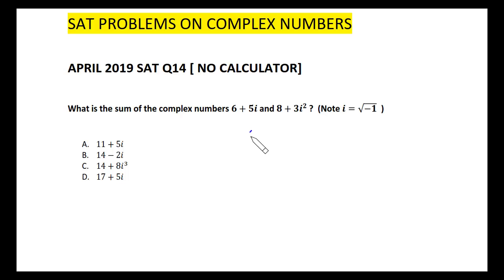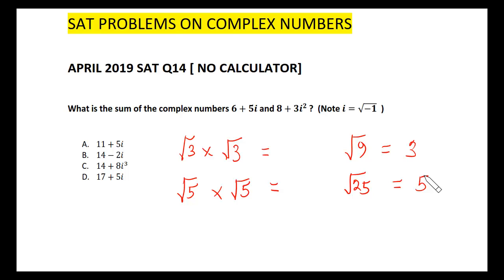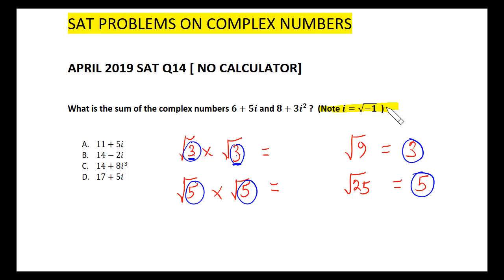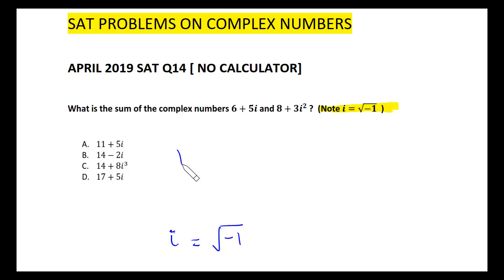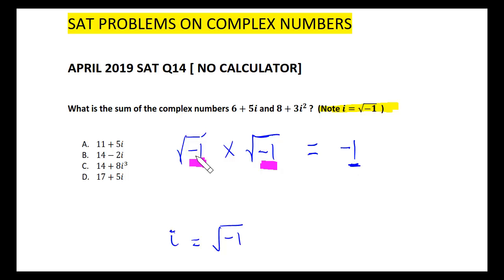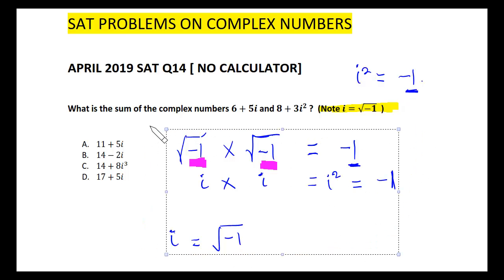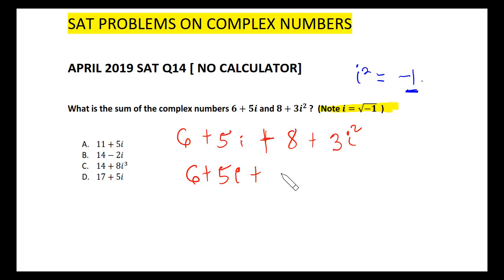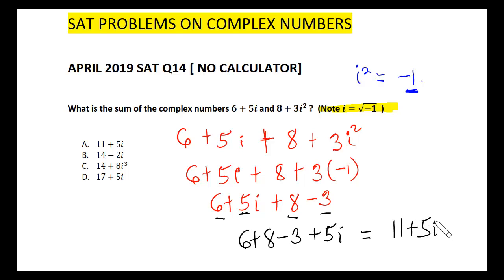SAT COMPLEX NOS PROBLEM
QUESTIONS ON COMPLEX NUMBERS IN SAT EXAMINATIONS